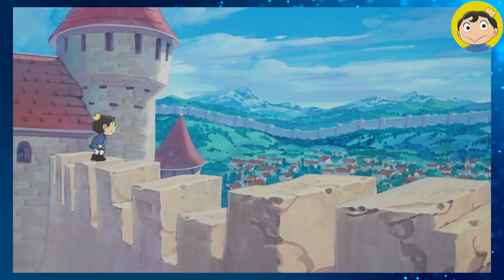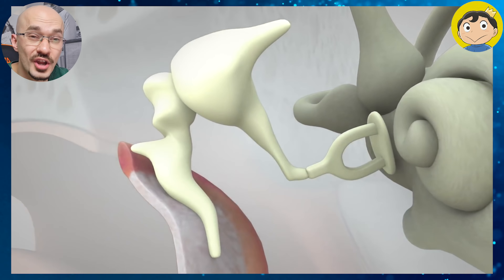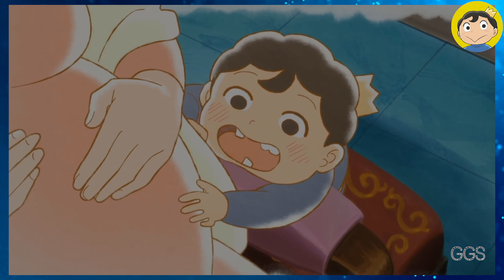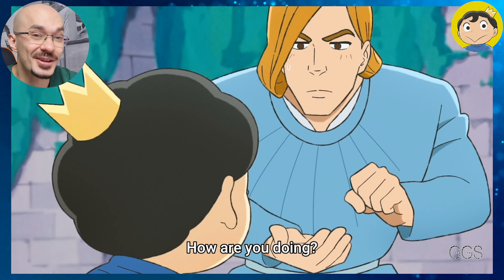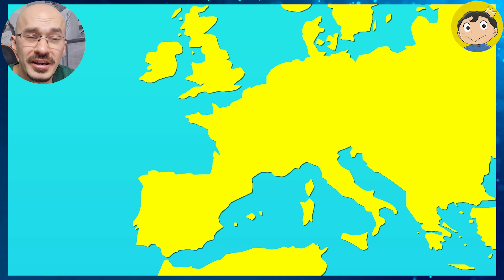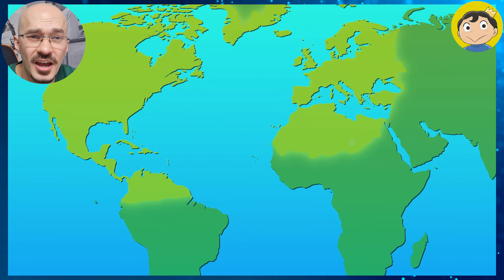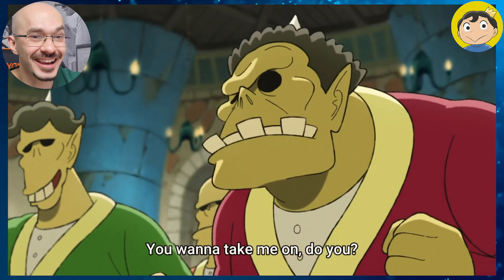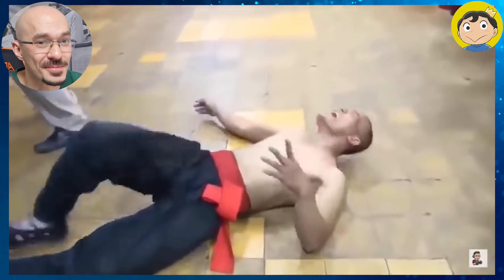DOCTOR Explains How Sign Language Works | Ranking of Kings Anime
Hi there I'm a Doctor in the UK and in this video I react and breakdown the Medical science in scenes from the Ranking of Kings (OUSAMA RANKING) anime series.

In todays video we'll be following the character of Bojji, I'll walk you through the science behind his deafness, mutism and short stature. I shall also be describing the history and origin of sign language and demonstrate some simple and easy sign language examples that you can learn at home.
Other aspects I shall be covering are the treatments for deafness as well as Bojji's new fighting style and the science around how he can defeat opponents.

Now i really enjoy this show and think it definitely shouldn't be missed.

If you liked todays video, you might want to watch this one where I broke down the science of extreme weight cutting in the show Hajime no ippo: